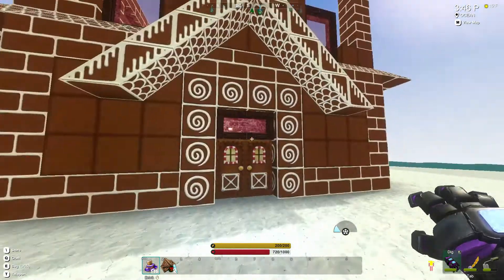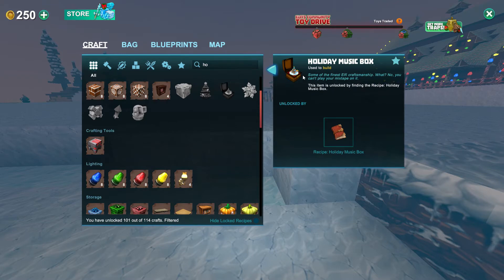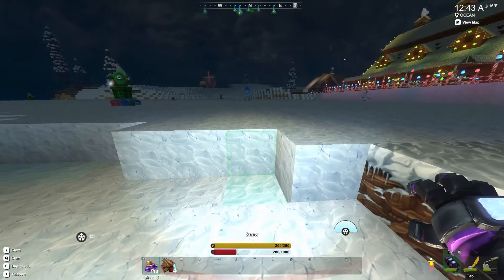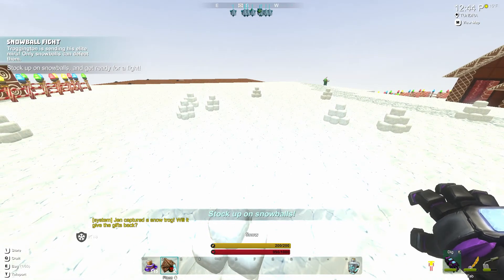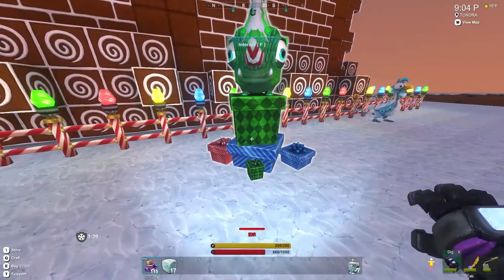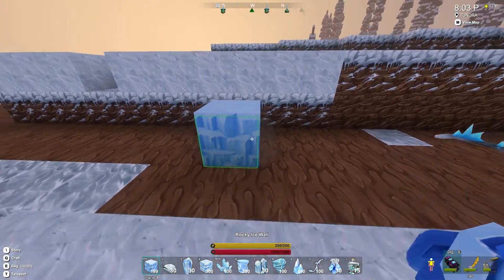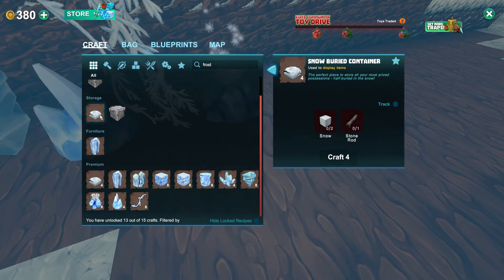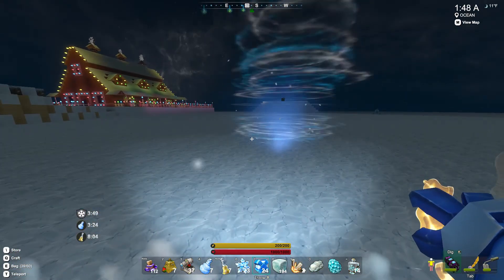Creativerse\\Update R50: The Holiday Update is here!!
The holiday update R50 is finally here!